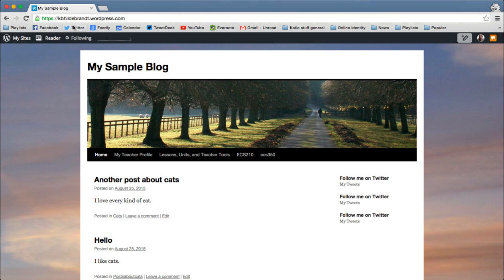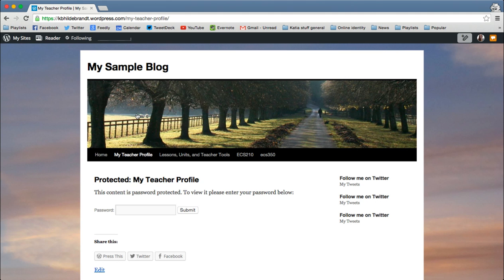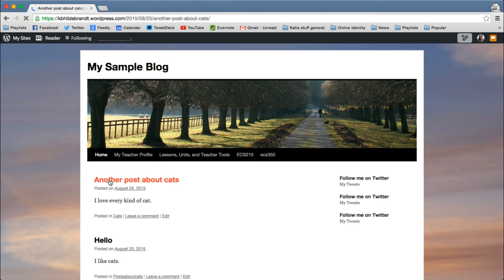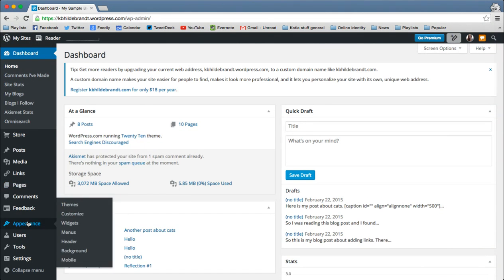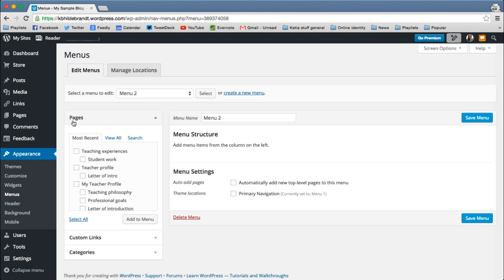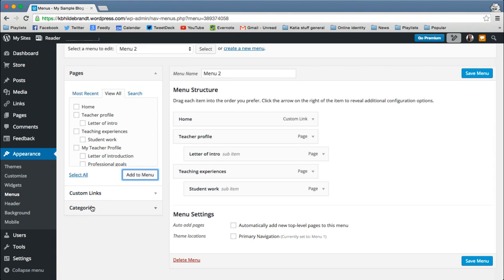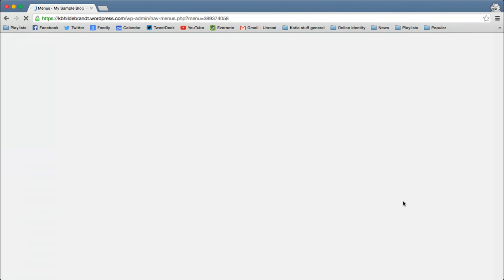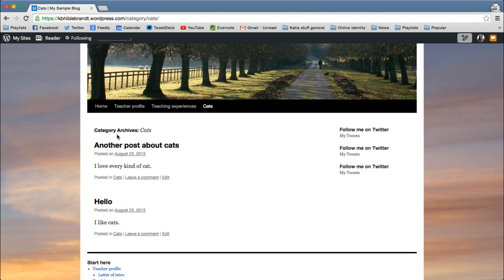Creating a category link "page" as a menu item in Wordpress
How to create a menu item that leads to a category link